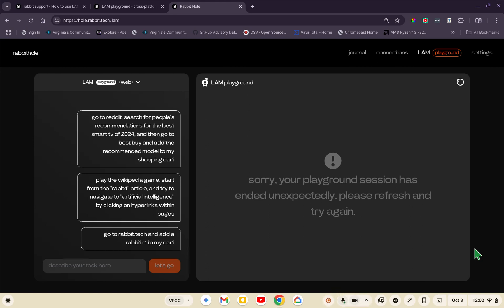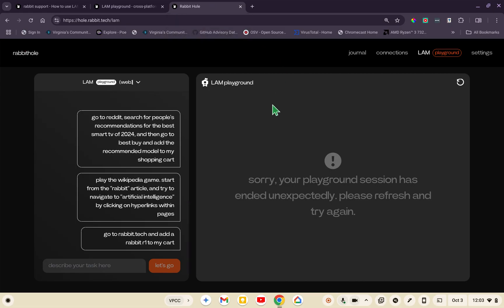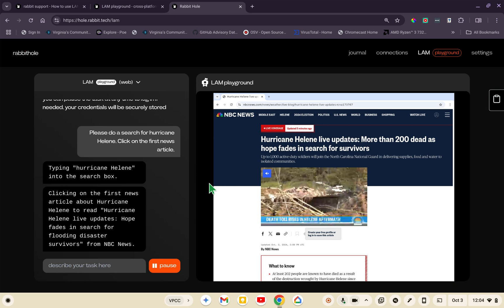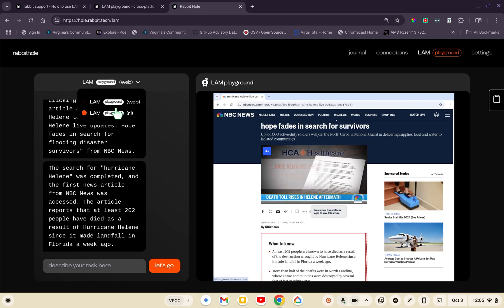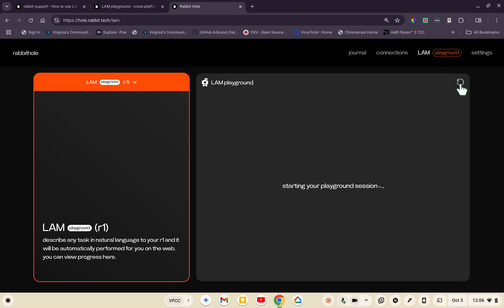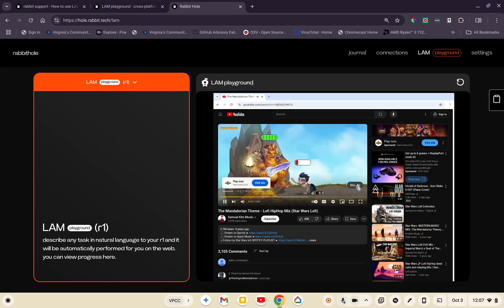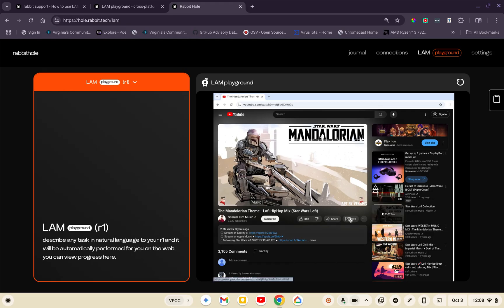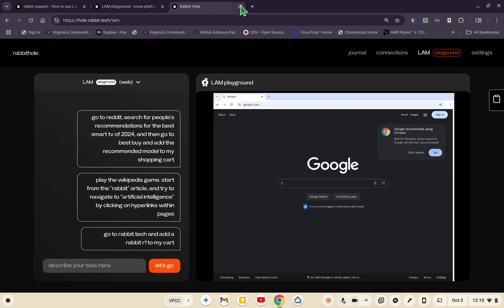Playing In The Rabbit Lam Playground Web vs R1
SUMMARY
In this tutorial, I provide an overview of the Rabbit R1 AI assistant and its web playground. I demonstrate how to use both the web-based interface and the R1 device, highlighting key features, limitations, and tips for a smooth experience.

TIMELINE
00:00 - Introduction to Rabbit R1 and web playground
00:28 - Troubleshooting playground session issues
01:04 - Demonstration of web-based playground (Google search example)
02:22 - Explaining limitations of the web-based playground
02:54 - Switching to Rabbit R1 playground
03:32 - Demonstration of R1 assistant (YouTube search example)
04:58 - Interacting with YouTube video controls
05:37 - Discussing audio limitations and print functionality
06:15 - Tips for managing multiple playground sessions
06:52 - Closing remarks and troubleshooting advice